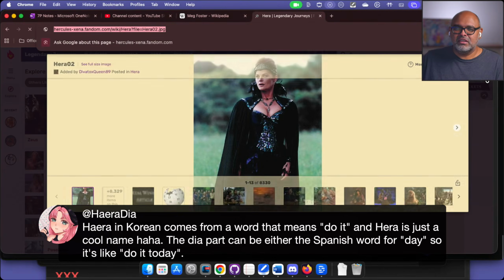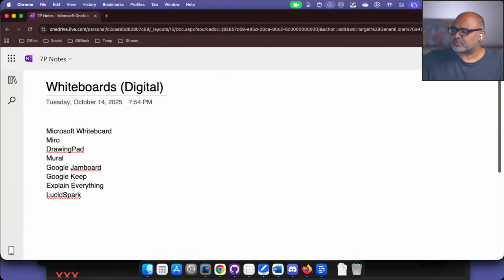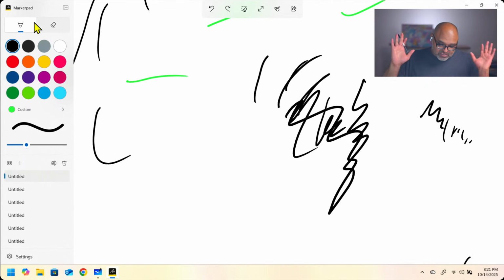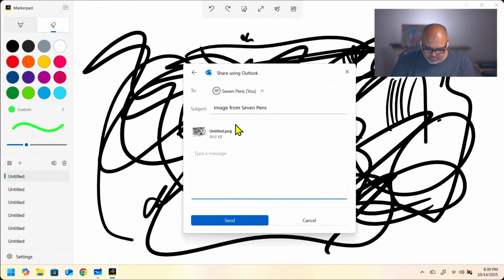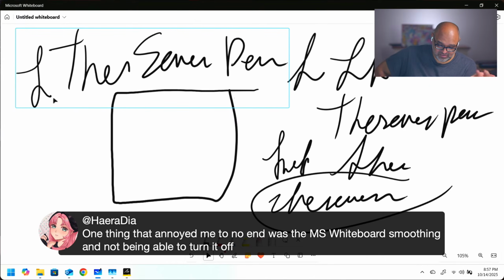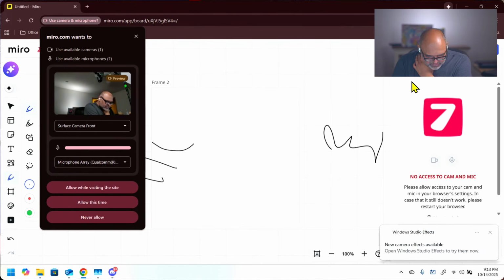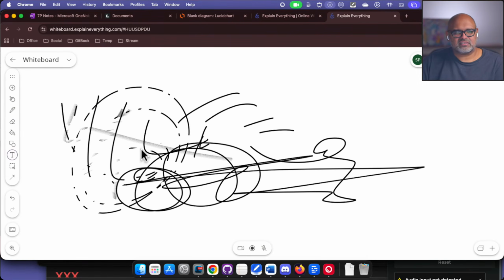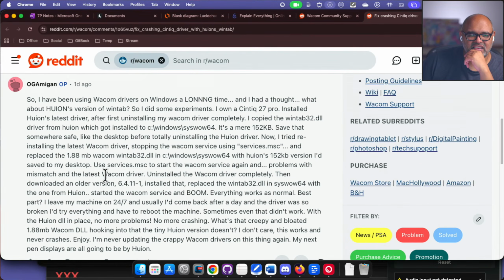Exploring Whiteboard Apps (MS whiteboard, Markerpad, Miro, etc.)